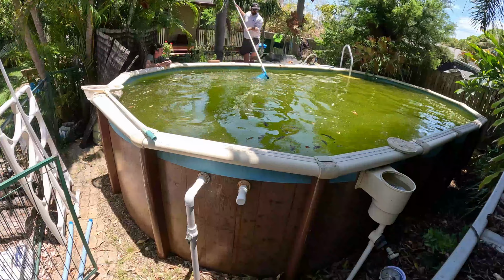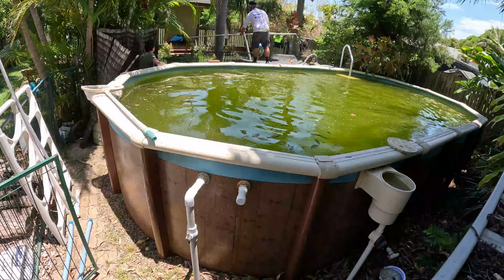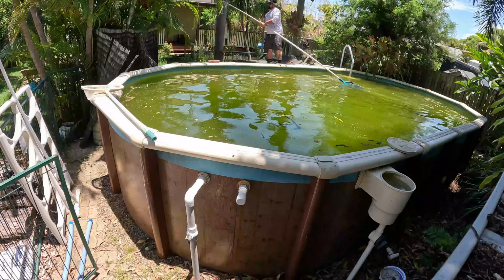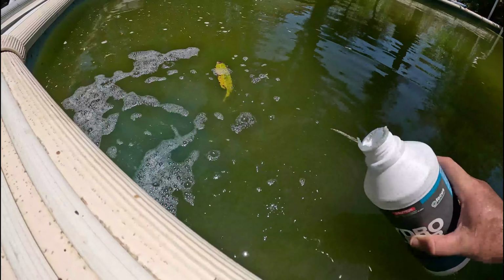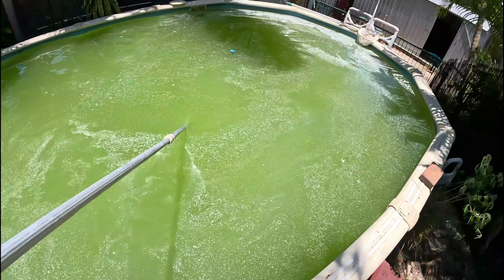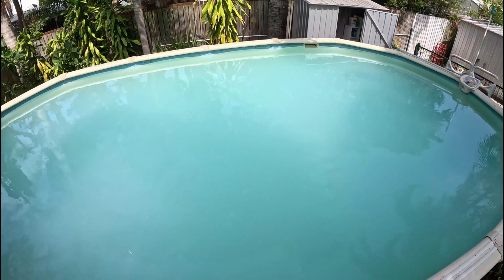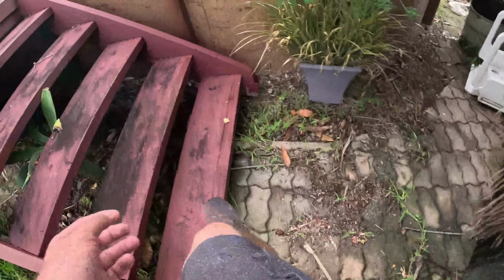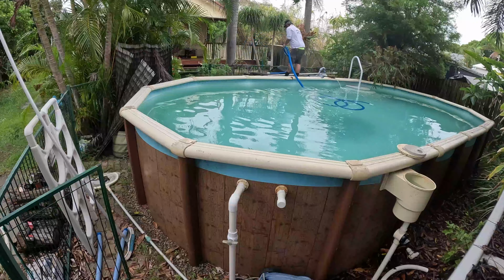WORST POOL CLEANING JOB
this is it, one of my worst pool cleaning jobs i have taken on. Some will say we shouldnt of bothered trying but we got there in the end. still can not believe the amount of leaves and debris there was on the bottom of this above ground swimming pool. Not to mention how thick the green algae was. very satisfied to have this job completed.